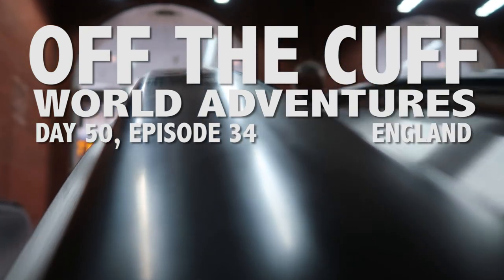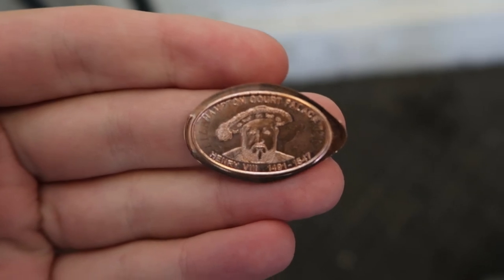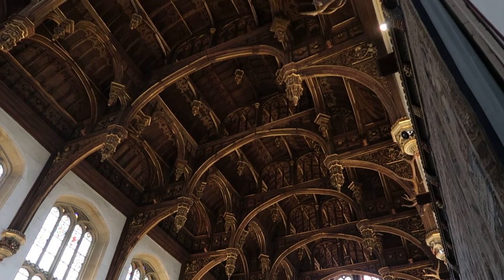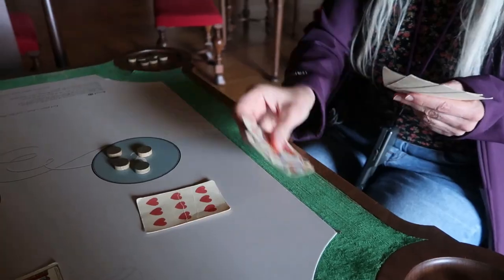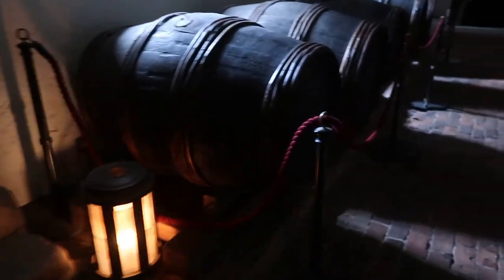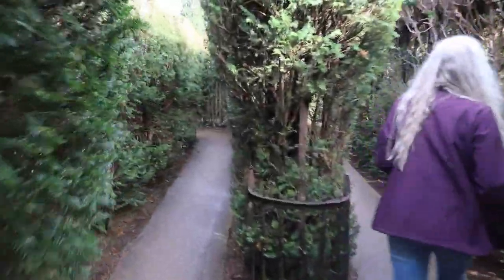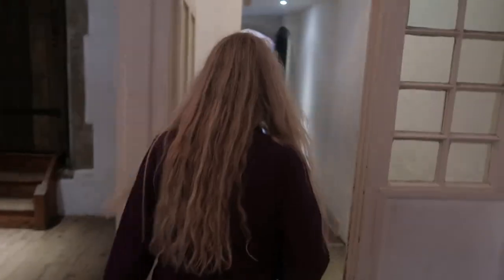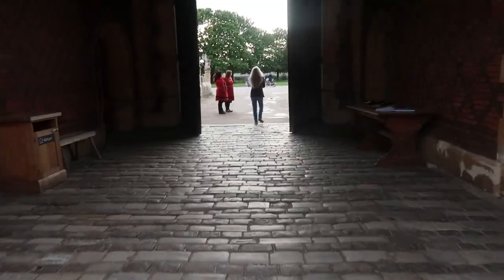Hampton Court Palace of King Henry VIII — HEDGE MAZE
In today’s video, we visit Hampton Court Palace, once belonging to King Henry VIII’s chief minister, Cardinal Wolsey, then belonging to the king himself (Wolsey gave it as a “gift” after falling out of favor, for failing to procure the king a divorce from his first wife). We visit the great hall, play Fox and Geese and Nine Men’s Morris, and dive into the hedge maze—which is, so far, the only hedge maze to get an 8/10 puzzleocity rating on this channel.

♫ Music of episode 34 ♫:
“Dr. G” from the album “Backwards Blues” by Brock Berrigan

About us:
In 2017, Kizzini sold her house to travel, which she did for just short of a year (’17-’18), with her son as travel agent and videographer. These videos were filmed for her own amusement, and her “family, friends, fans, and followers” who wanted to follow along (the so-called “F club”, according to Episode 27).